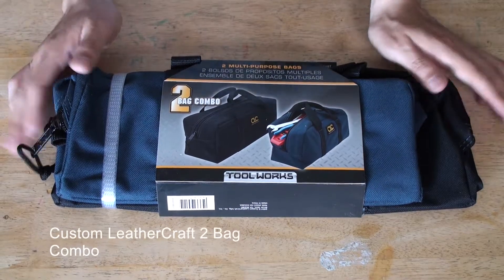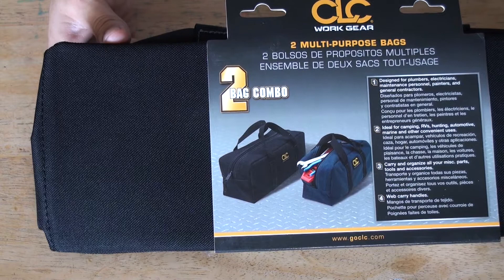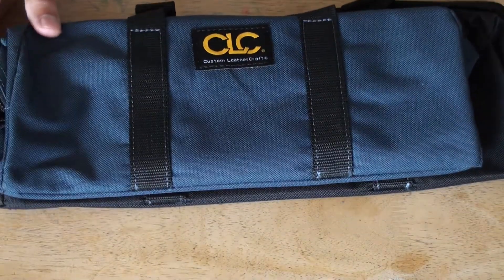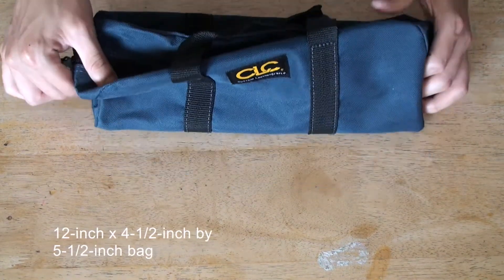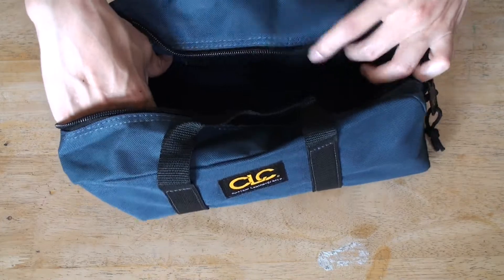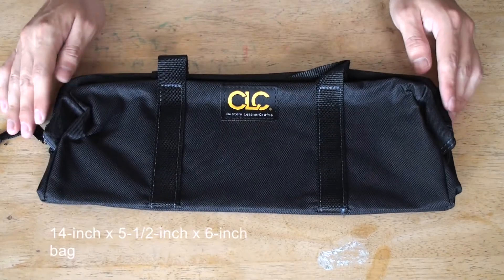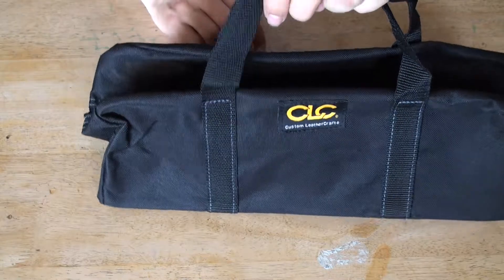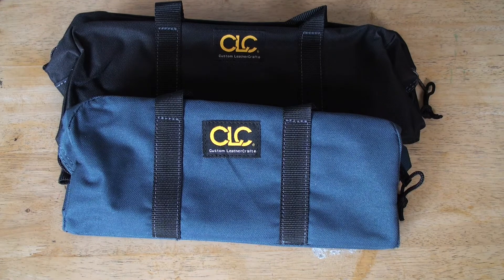Custom LeatherCraft 1107 2 Bag Combo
Toolworks Soft side tool carrier bags. 2 bag combo, One 12-Inch x 4-1/2-Inch x 5-1/2-Inch and One 14-Inch x 5-1/2 inch x 6-Inch. Nylon reinforced bottom panels. Separates and organizes small parts and hand tools. Strong black web carry handles. CLC Custom LeatherCraft aprons, tool belts, pouches, tool holders, softside tool carriers and kneepads are covered by a limited lifetime warranty against defects in material and workmanship for the normal life of the product. This warranty does not cover normal wear, abuse, accidents, neglect, or damage caused by use of the product for a purpose other than intended.

Link where to Buy